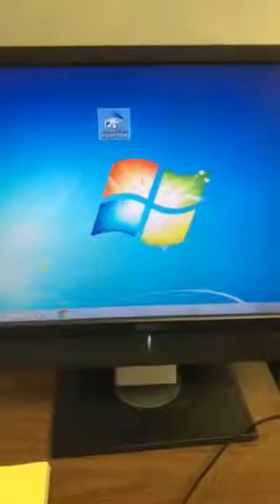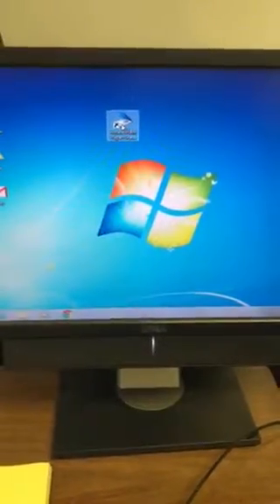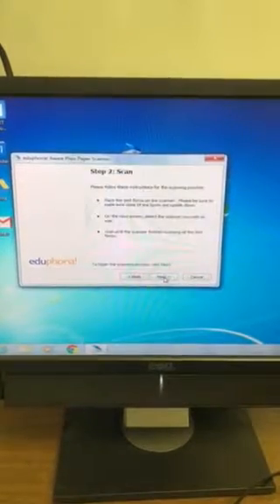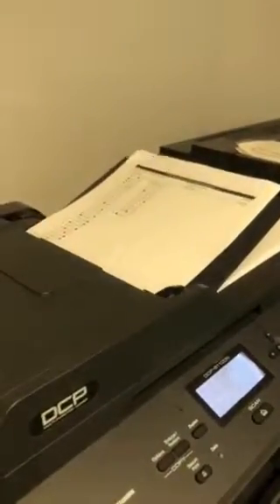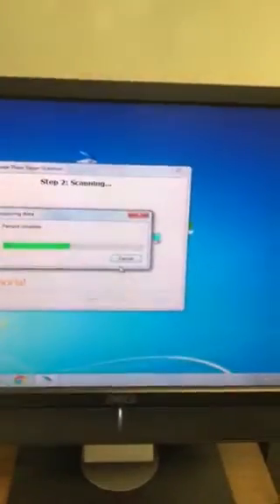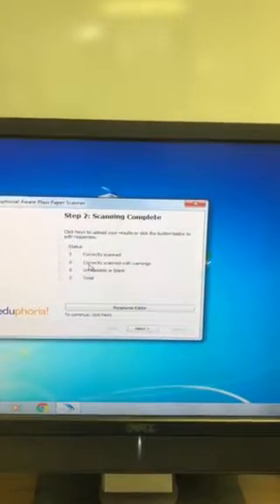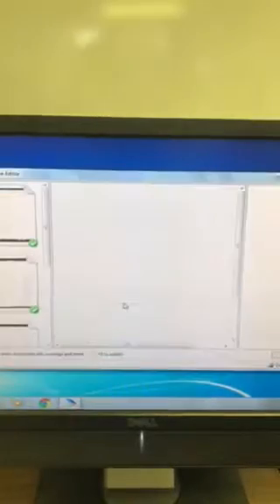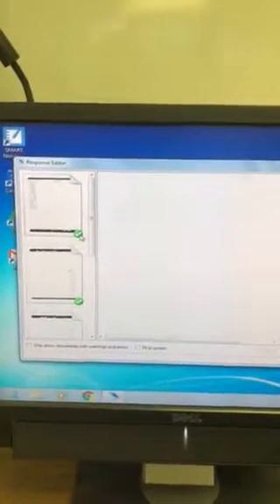How to scan documents